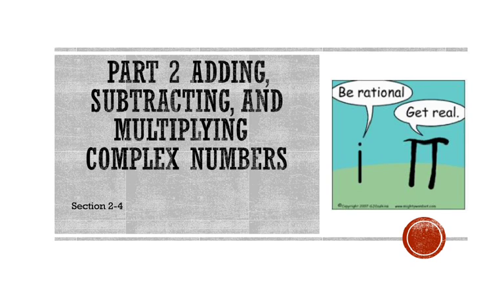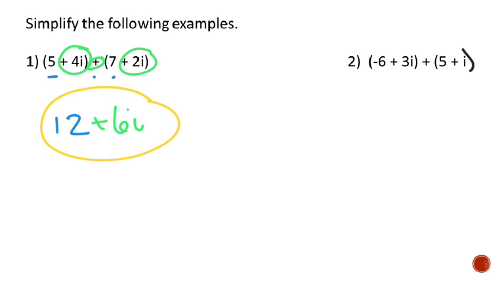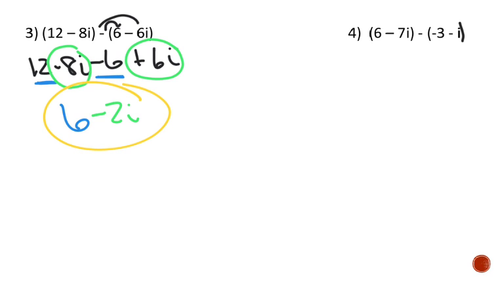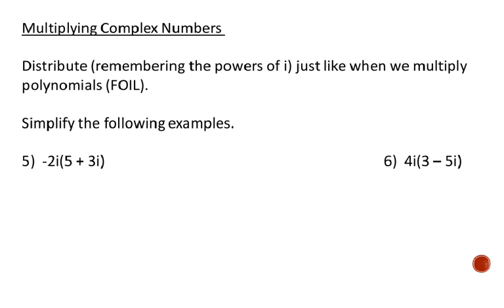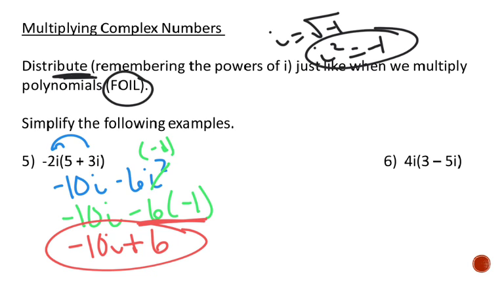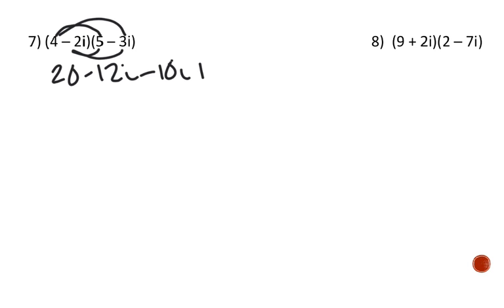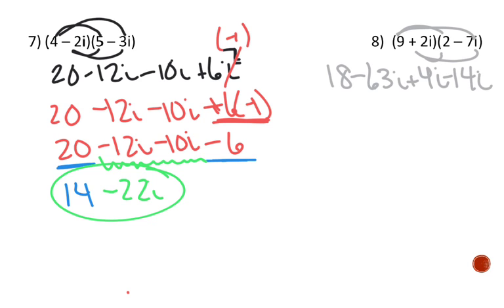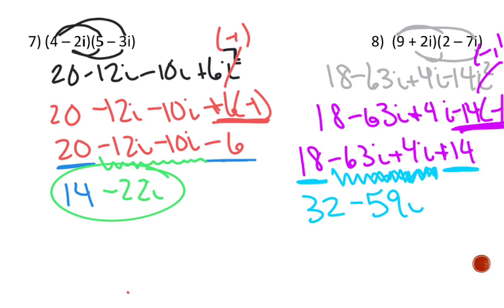Part 2 Adding Subtracting Complex Numbers